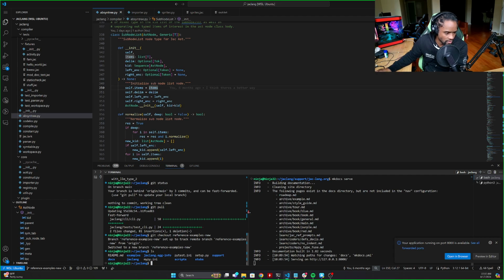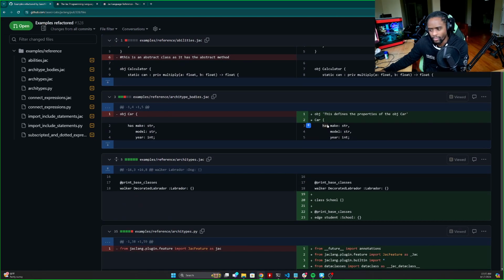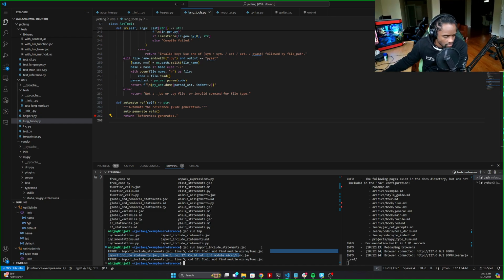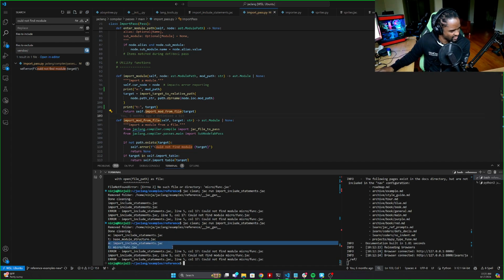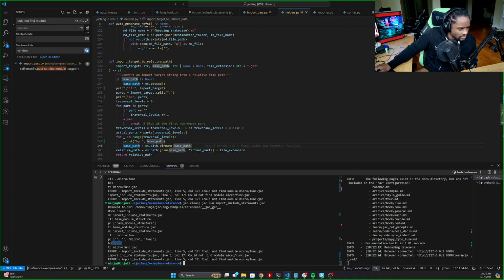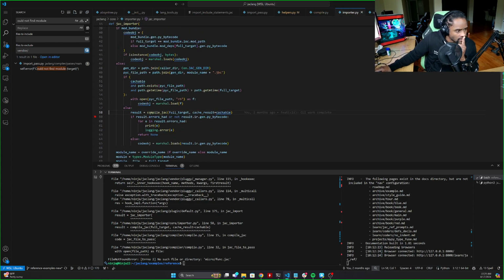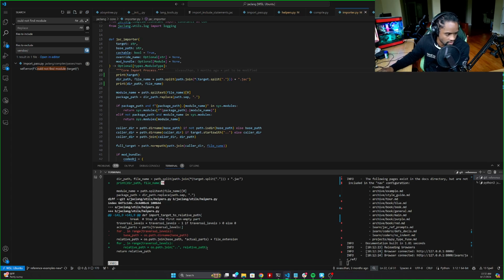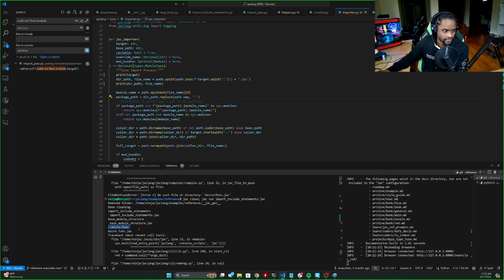A Bit of PR review and Bug Hunting